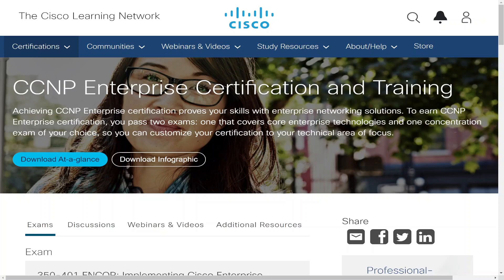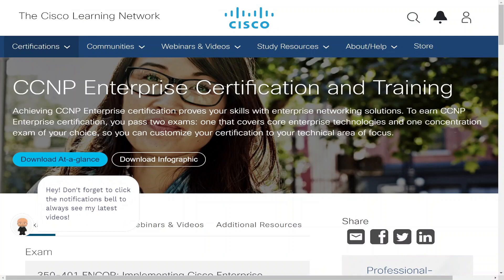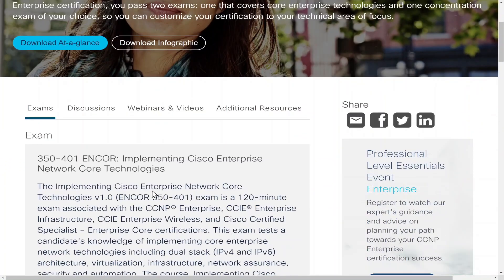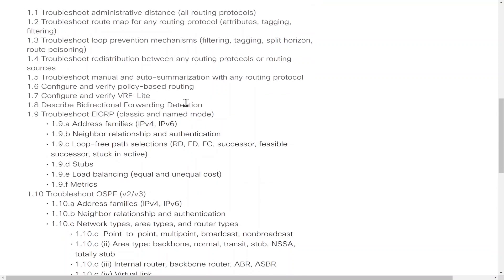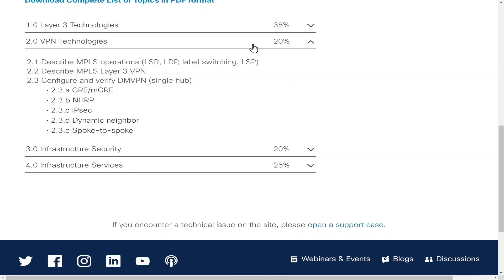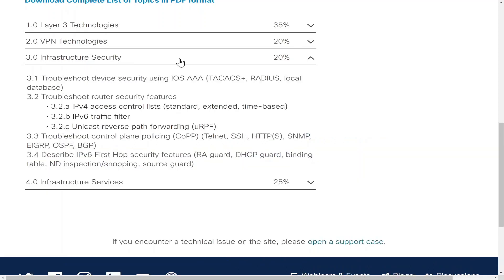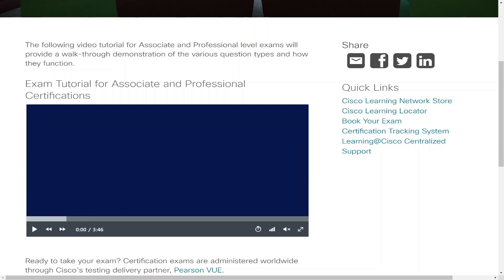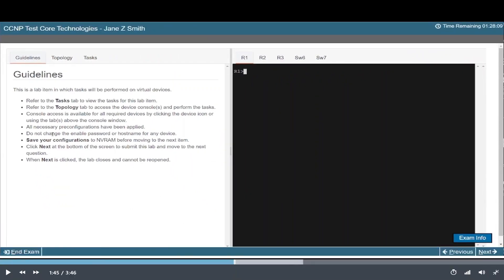Cisco 300-410 ENARSI CCNP | Watch this before you take this exam!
Cisco 300-410 ENARSI CCNP | Watch this before you take this exam! This exam is a beast. Most difficult exam ever. There is a gotcha that you need to pay attention to.